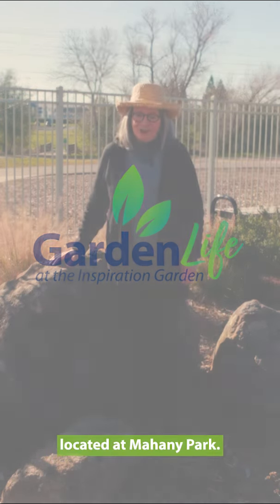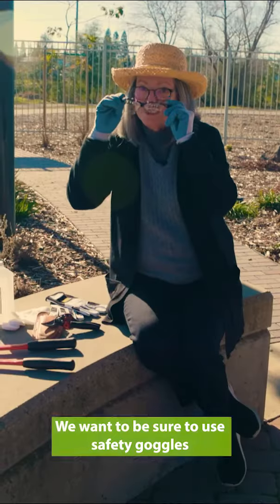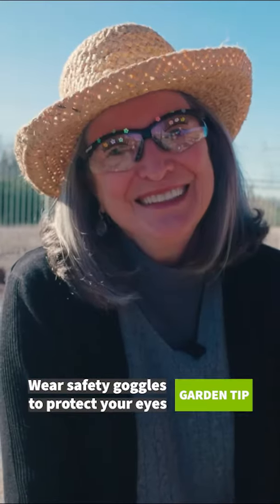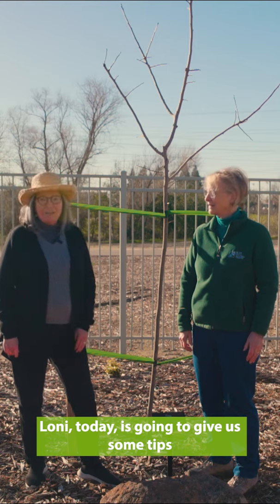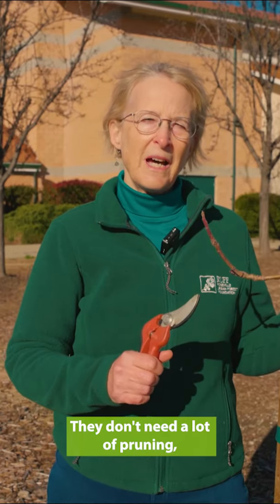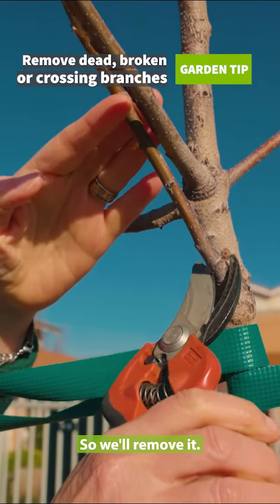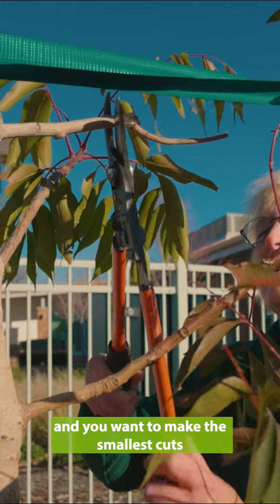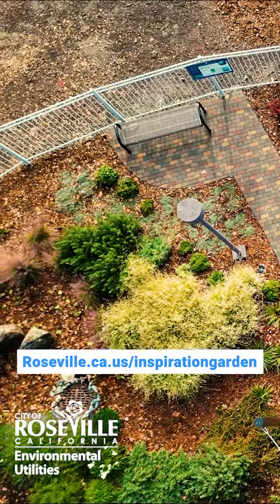Garden Life at the Inspiration Garden, City of Roseville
Discover how to properly trim young trees in your garden!